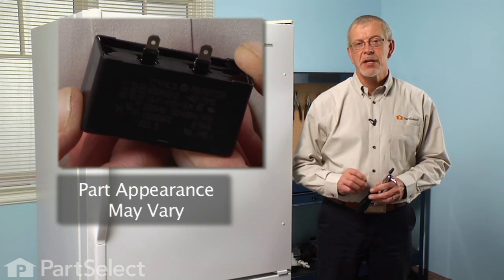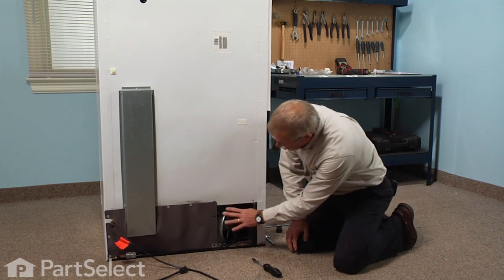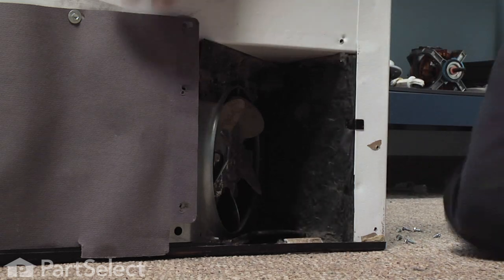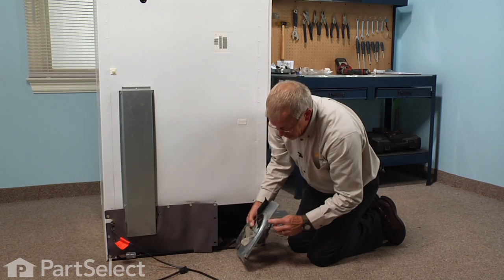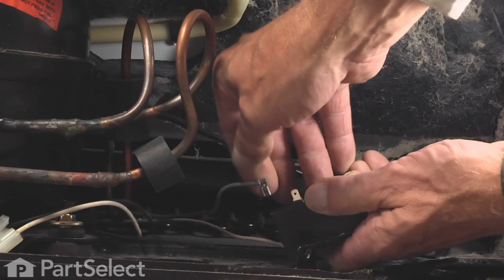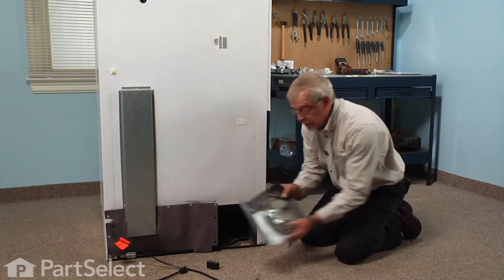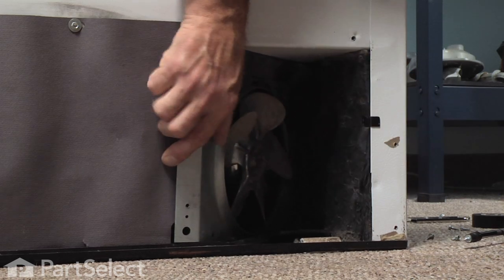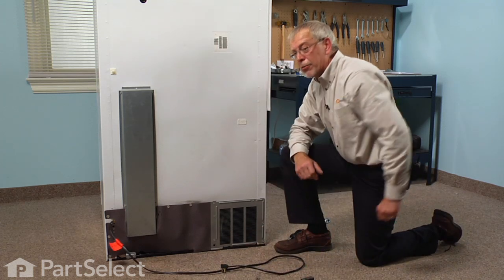Refrigerator Repair - Replacing the Run Capacitor (Whirlpool Part # 65889)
Click here for more information on this part, installation instructions and more.

This particular Run Capacitor is specific to Whirlpool manufactured brands including Admiral, Estate, Inglis, Kenmore, KitchenAid, Roper, Maytag, Crosley, Jenn-Air, Hardwick, Magic Chef, Amana, Glenwood, and Caloric. To find a run capacitor specific to your model,

If your refrigerator is having any of these symptoms, then replacing the run capacitor could solve your appliance problem.

1) Freezer section too warm
2) Fridge section too warm
3) Fridge stops working

Whirlpool Part Number: 65889

Tools used for this repair/replacement:
1) ¼ Inch Nut Driver
2) ¼ Inch Ratchet with small socket